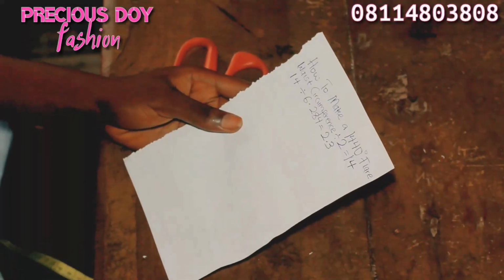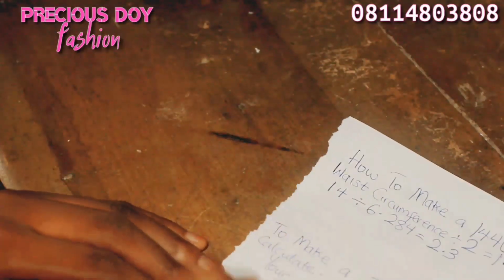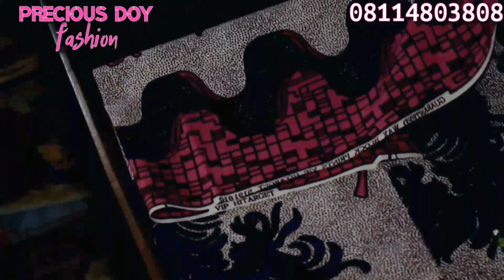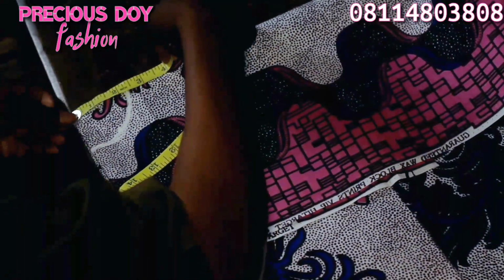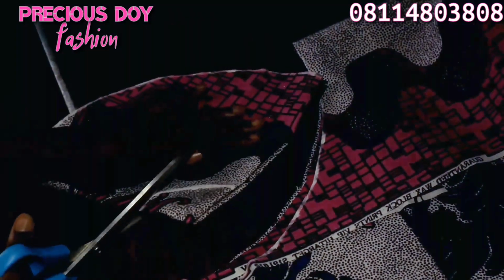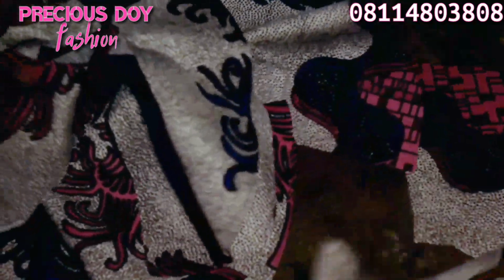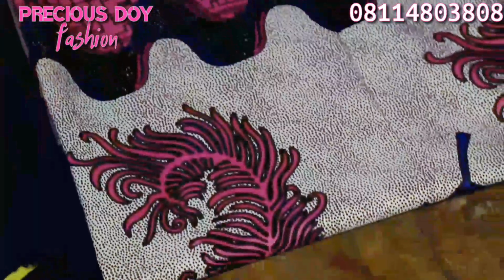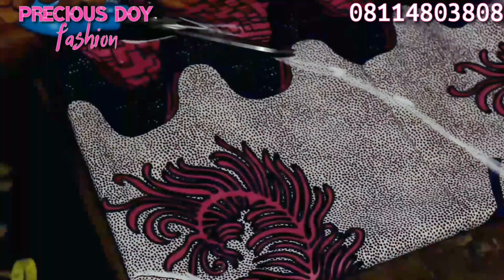How To Cut A Layered 1440 Degree Peplum/ Flare.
In this tutorial, I show you how to make a very full flare/peplum.
Learn how to cut a layered 1440 degree peplum in this video.